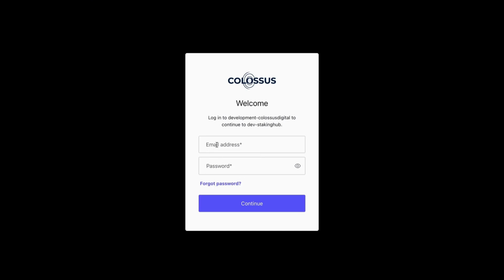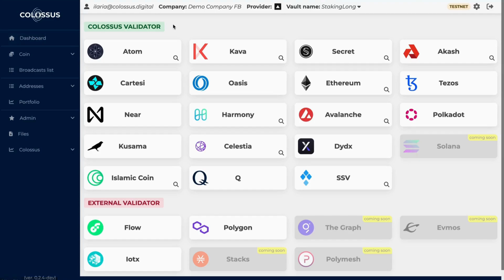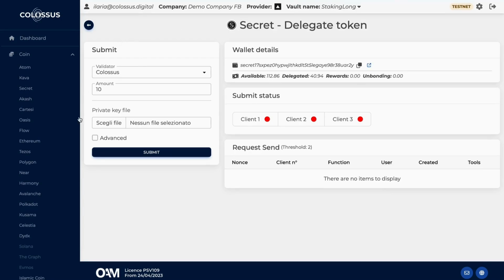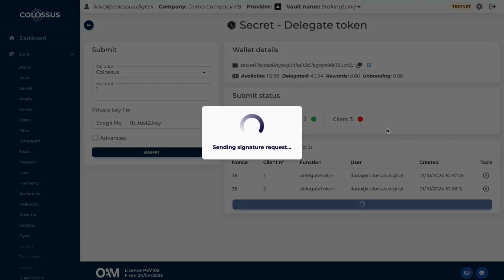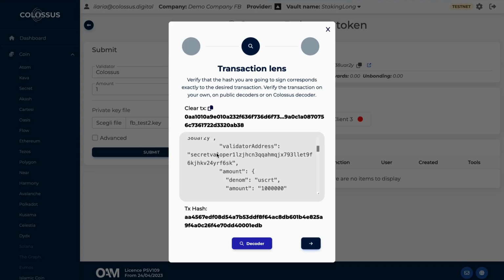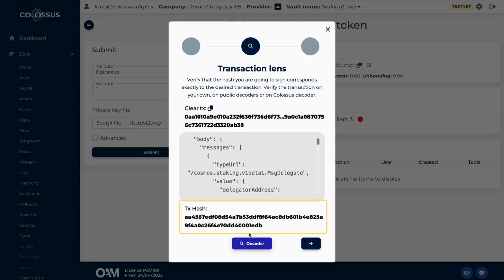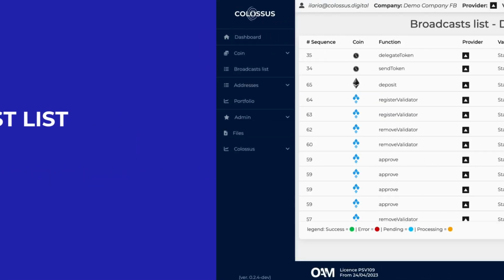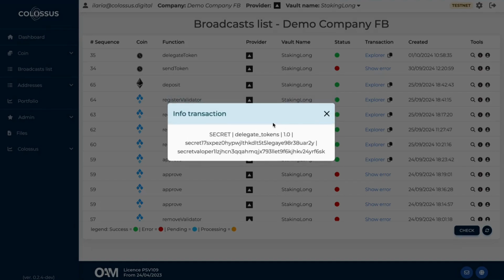IH Secret - Delegate Tokens - Full video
Find out how to delegate Secret from our Institutional Hub! FULL VIDEO